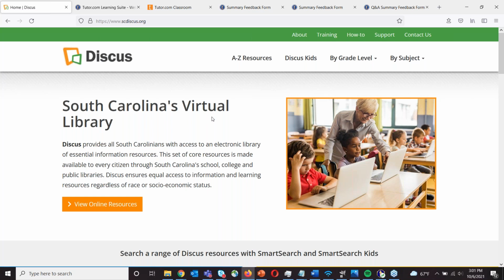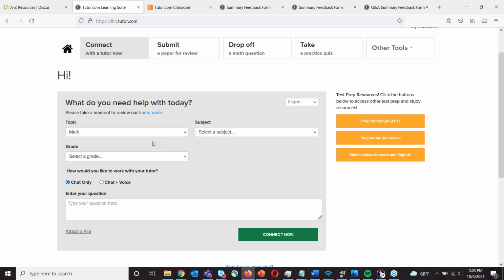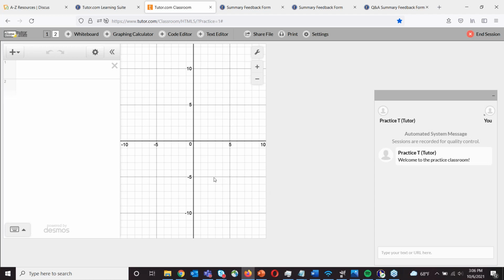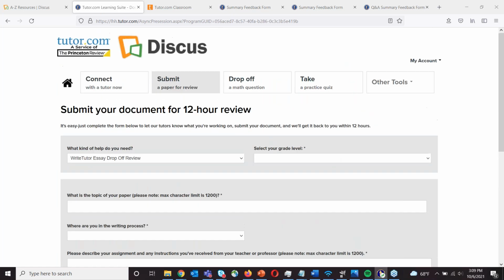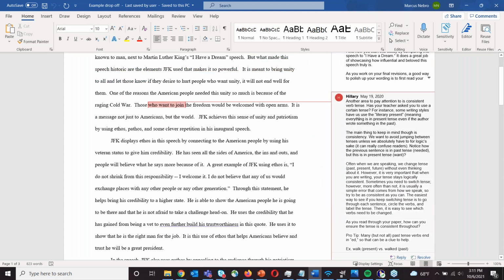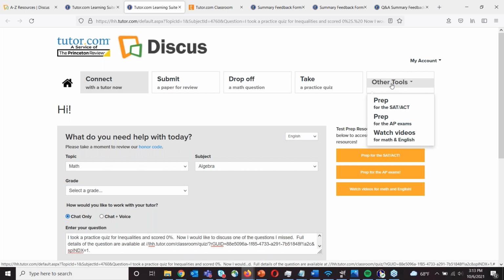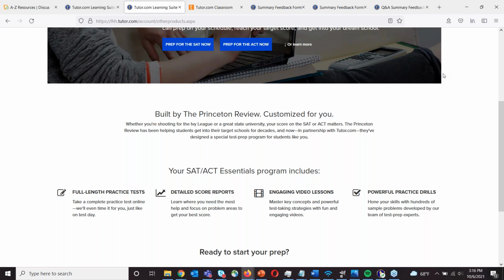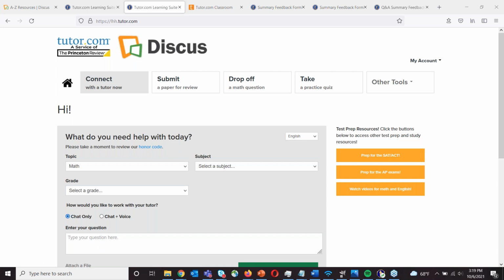Getting Tutor.com in Front of Your Students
This 20 minute video is packed with tips for educators, librarians, and guidance counselors to introduce students to features of Tutor.com and get them excited about connecting with a tutor, submitting papers for review, using supplementary videos, practicing for ACT or SAT, prepping for AP exams, and more. Marcus Nebro, with Tutor.com, explains how to build in rewards and incentives for students who connect to a tutor or use the additional tools and features. Learn how to present your own short presentation to a class as a teacher or guidance counselor.